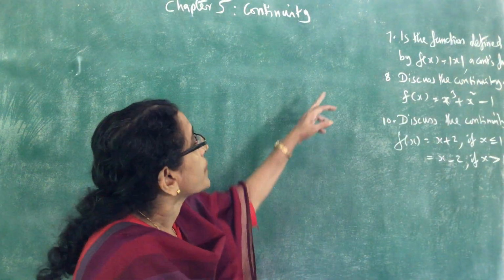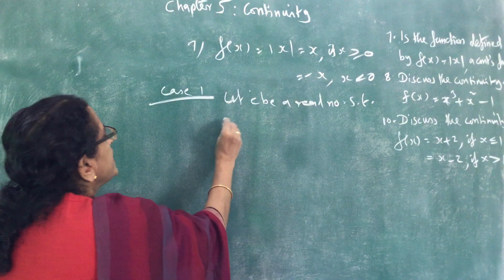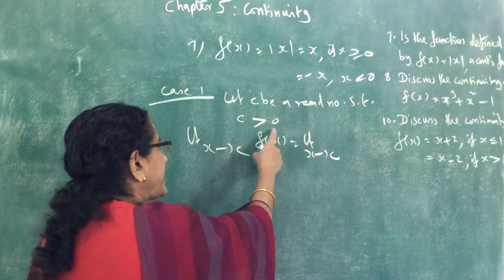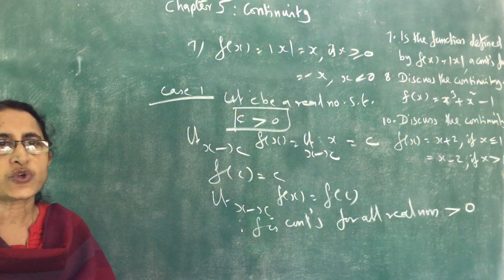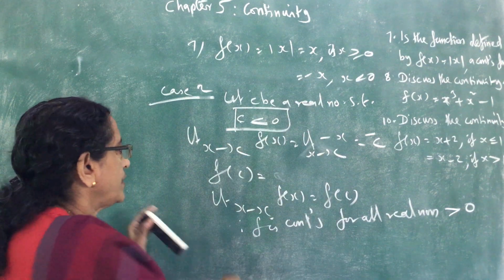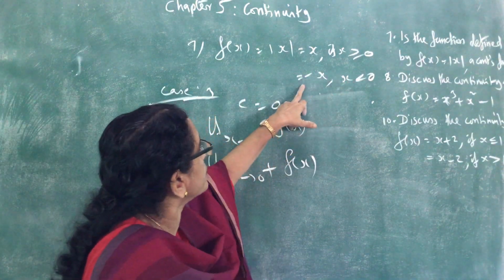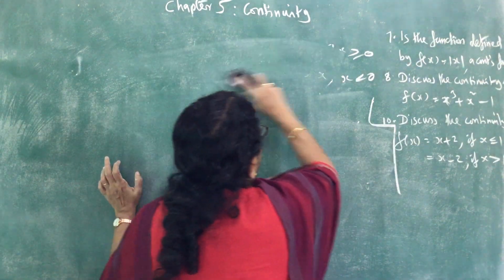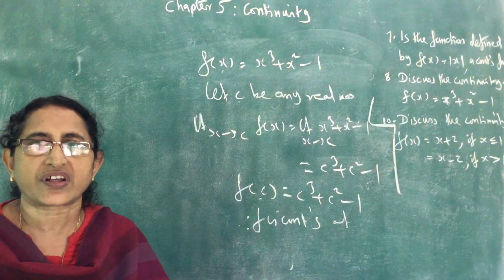Plus 2 maths chapter 5 continuity part 3